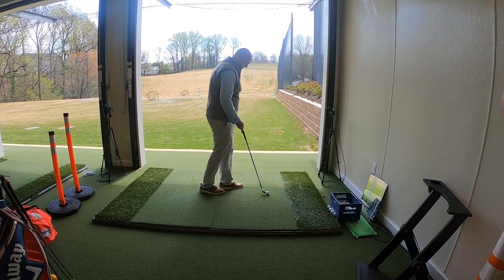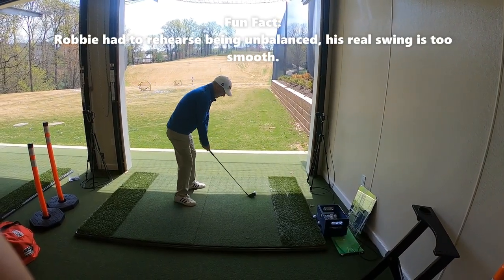Pro Tips: The Importance of Holding Your Finish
In the video Jack and Rob explain the importance of holding your finish and how it leads to better balance and centerdness of contact.